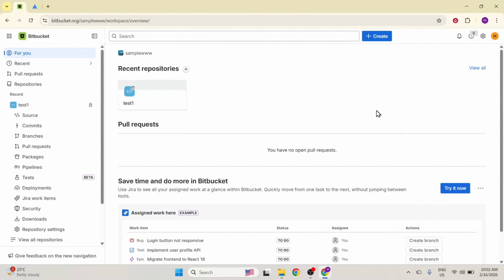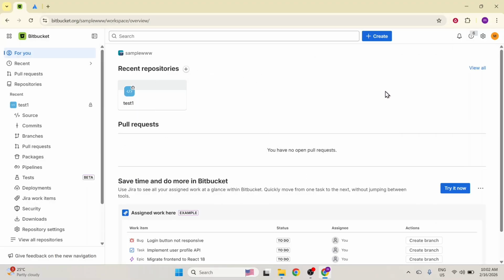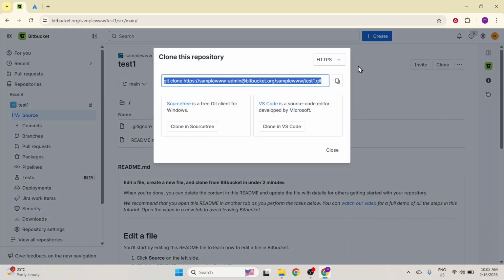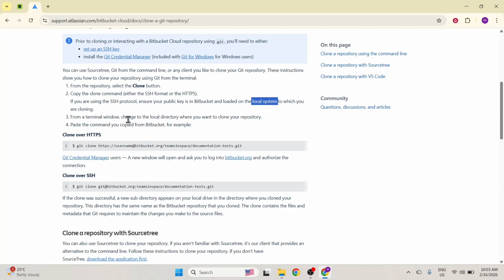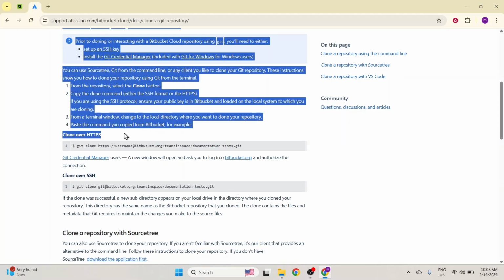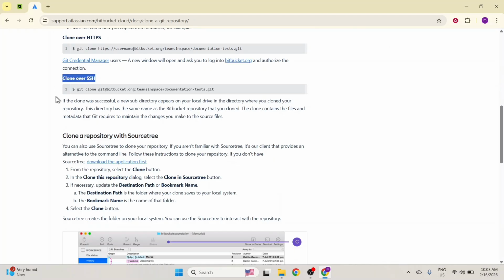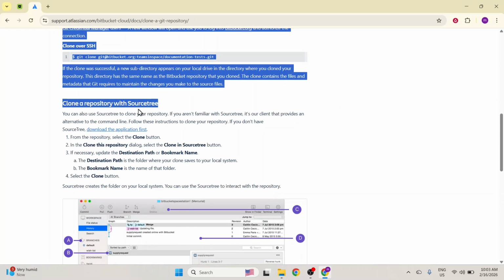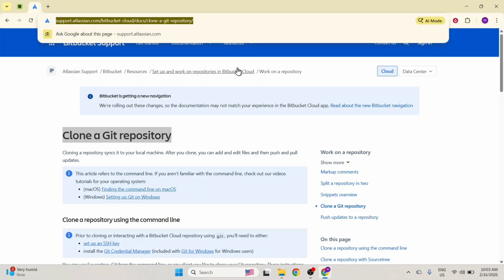How to Clone a Bitbucket Repository in 2026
How to Clone a Repository from Bitbucket

Cloning a repository is a fundamental operation in version control workflows, especially when using platforms like Bitbucket. This process enables developers to create a local copy of a remote repository, allowing them to work on code, review changes, and contribute to projects efficiently. It forms a core part of distributed development by ensuring that codebases can be accessed and managed across different environments.